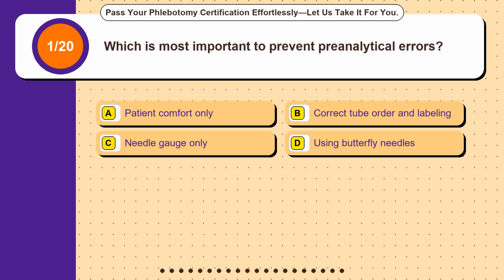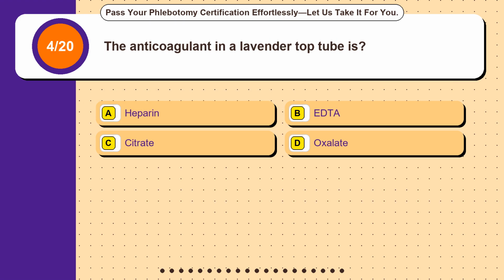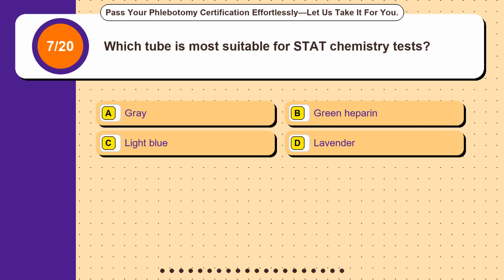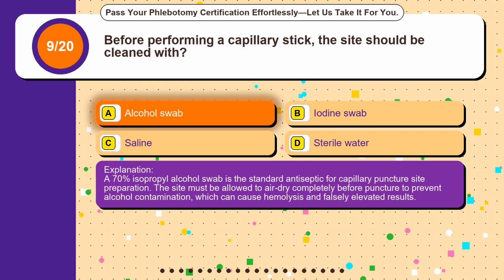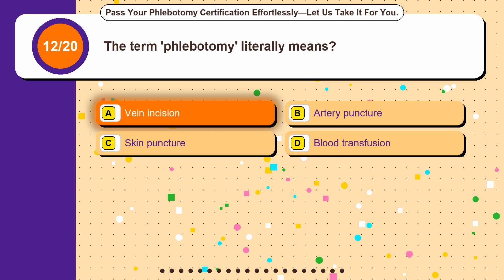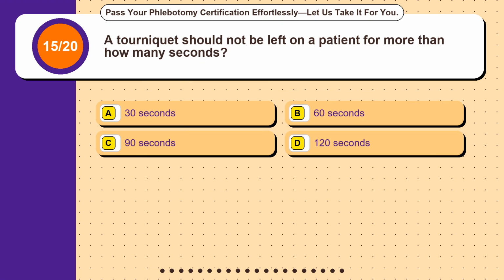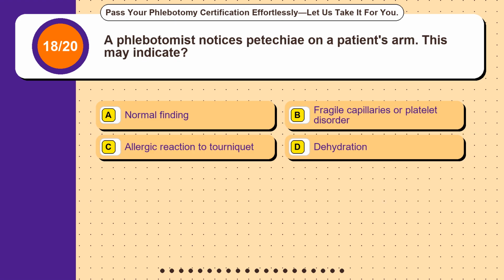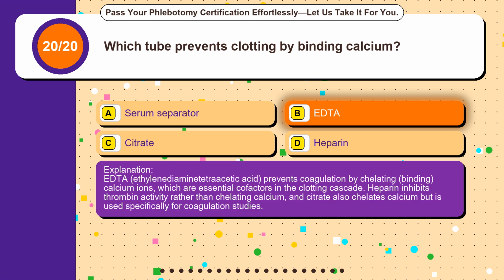Phlebotomy Certification Study Guide: Master the Exam on Your First Try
Are you preparing for the Phlebotomy Test and wondering what to study first, how to remember order of draw, tube colors, additives, and how to answer questions confidently? This Phlebotomy Test Study Guide helps you move from uncertainty to confidence by organizing key topics into a focused review.

In this video, we cover high-yield areas every phlebotomy student should know before test day. You will review patient identification, infection control, standard precautions, blood collection equipment, venipuncture procedure, specimen labeling, tube selection, order of draw, specimen handling, and common collection errors. Whether you are preparing for the Phlebotomy Certification Exam, NHA Phlebotomy exam, NHA CPT exam, or another phlebotomy test, this guide helps you study with purpose.

The best strategy for a Phlebotomy Test Study Guide is to connect facts with clinical reasoning. Memorizing questions and answers may help briefly, but understanding why each step matters helps you answer new questions correctly. Patient identification protects the patient from serious errors. Correct tube selection preserves specimen quality. Proper order of draw prevents additive contamination. Hand hygiene, PPE, sharps safety, and site prep reduce infection risk.

One important topic is Phlebotomy order of draw. Many students struggle because they memorize tube colors without understanding additives and laboratory purpose. Focus on sequence, tube color, additive, and test commonly collected in each tube. Questions about blood cultures, light blue tubes, serum tubes, green tubes, lavender tubes, and gray tubes often appear in practice test reviews.

Another major section is venipuncture procedure. You may be tested on site selection, patient positioning, tourniquet placement, cleaning the site, needle insertion angle, tube filling, releasing the tourniquet, removing the needle, applying pressure, labeling the specimen, and checking the patient after collection.

Pay attention to wording. Phlebotomy questions and answers often include phrases such as “first action,” “best response,” “priority step,” “most appropriate,” or “most likely cause.” These words tell you the exam is testing decision-making. Before selecting an answer, ask which option protects the patient, follows correct procedure, and preserves specimen accuracy.

Use this video as a diagnostic tool. As you watch, write down every topic that makes you pause. If you miss tube color questions, review additives and order of draw. If infection control questions feel difficult, review hand hygiene, PPE, standard precautions, and sharps disposal. If venipuncture questions feel confusing, review the procedure from greeting to specimen transport.

For students preparing with an NHA CPT practice test or NHA Phlebotomy practice test, active recall is essential. Pause the video, answer before hearing the explanation, and review the rationale carefully. Repeat missed questions until the logic feels natural. These tips can increase retention, reduce test-day anxiety, and help you recognize common exam patterns.

Study Checklist: Review patient identification, memorize Phlebotomy order of draw, study tube colors and additives, practice venipuncture procedure, review infection control, learn specimen labeling, understand rejection causes, complete NHA CPT-style questions, study rationales, and repeat difficult topics daily.

Save this Phlebotomy Test Study Guide to your study playlist and share it with classmates preparing for the Phlebotomy Exam in 2026.